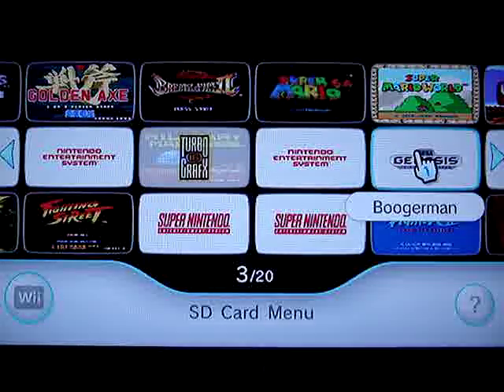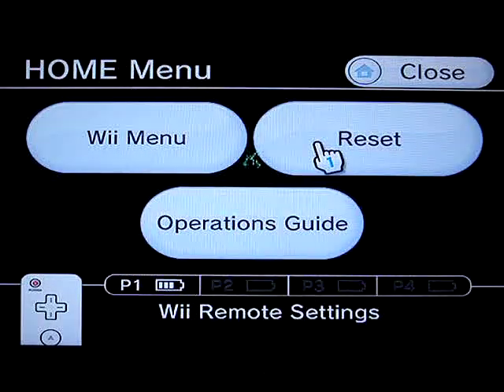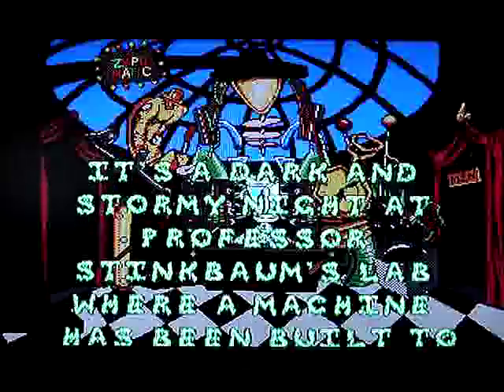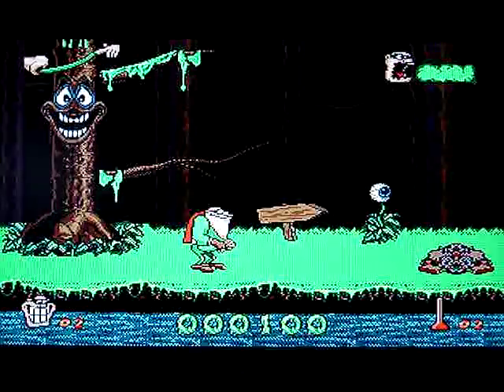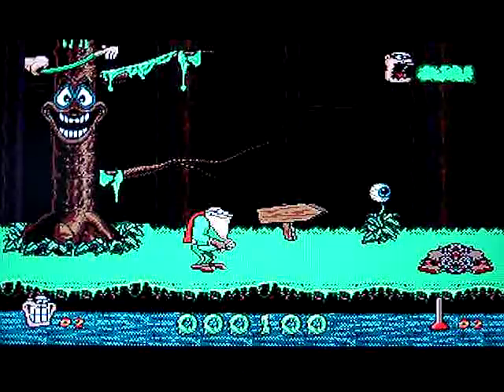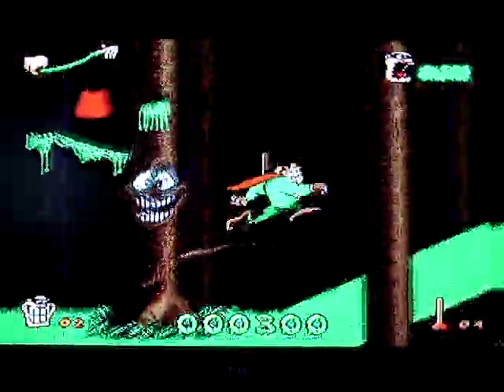Wii-A-Thon #9: Boogerman: A Pick and Flick Adventure (Genesis/Wii)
From the people behind Earthworm Jim comes another 2D platformer that has just as much, if not more, odd potty humor...  And not only is it a tough game, but it's also fun.  Give it a try!